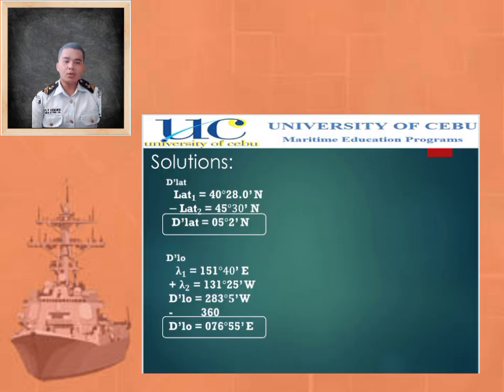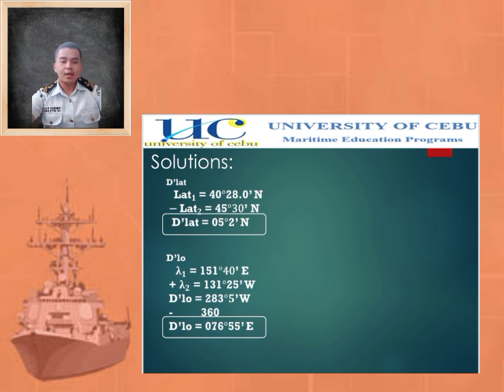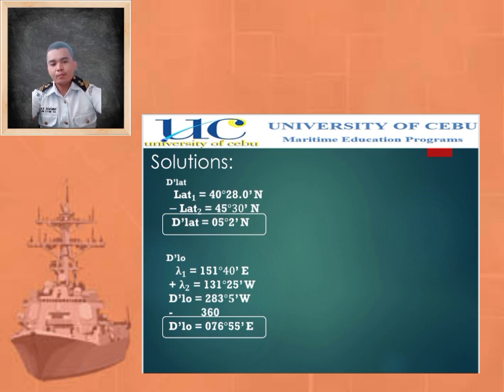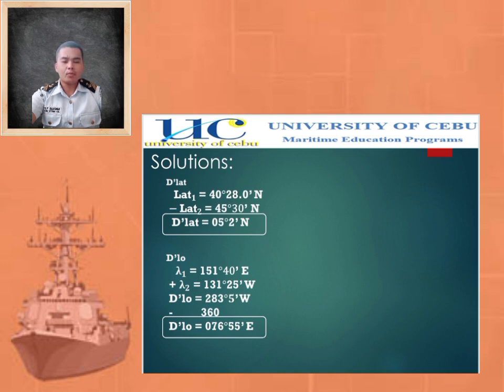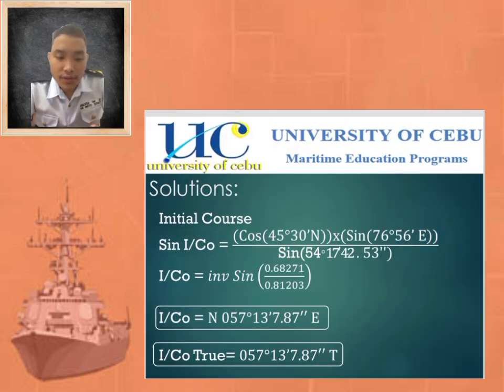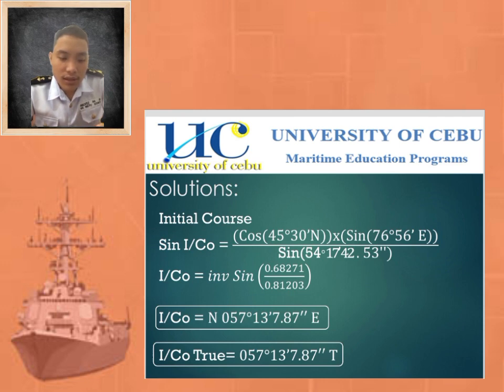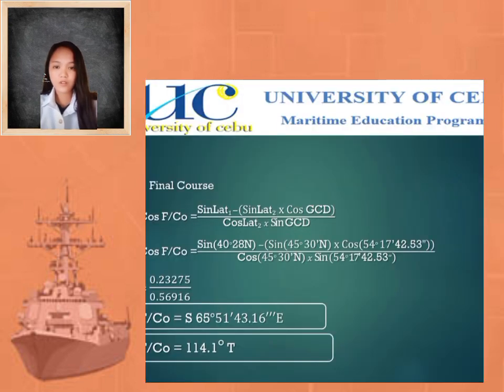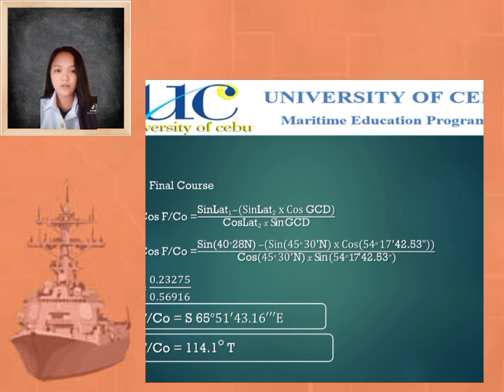Great Circle Sailing